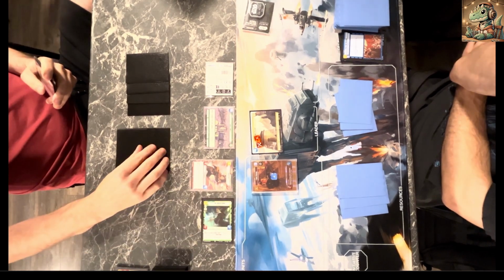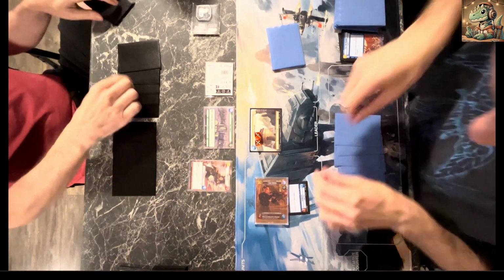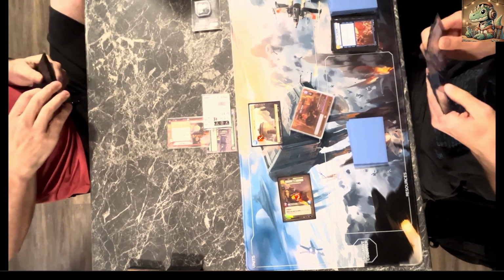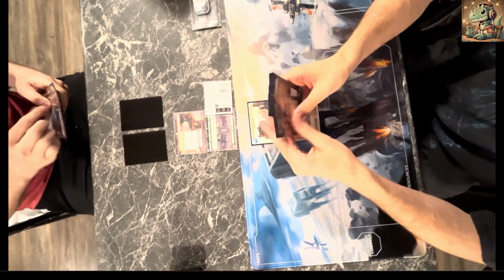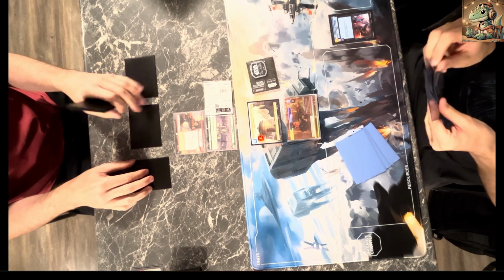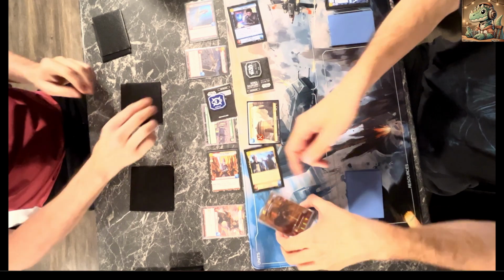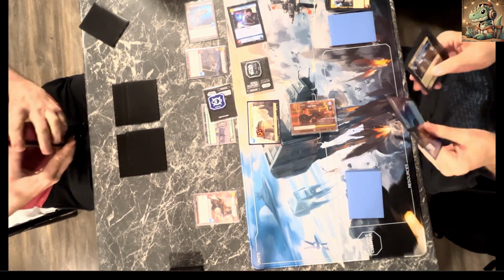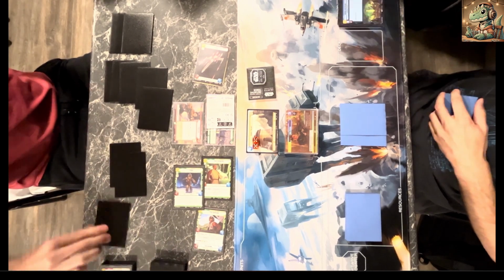Han Command vs Iden Cunning – Local Finals Showdown! | Star Wars Unlimited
🔥 Win a Box Finals 🔥
On today's episode of Dinozor Gaming, watch as Han 2 Command hits his stubborn head over and over on the brick wall that is Iden Cunning. In this Star Wars Unlimited Win a Box tournament, Iden and Han go head-to-head in a tense, high-stakes battle between top-tier players fresh off the back of the Galactic Championships, heading into the PQ season!

Han2 Green vs Iden Yellow

🎯 This is must-watch gameplay for anyone preparing for the upcoming PQ season post Galactic Championships, featuring:

- Deep strategy and calculated plays

- Expert commentary and analysis

- Competitive mindset breakdowns

- High-level deck techs in action

💥 Whether you're here to improve your skills, scout the current meta, or just enjoy an epic duel, this match delivers.

🧠 What You’ll See:
– Full turn-by-turn commentary and breakdown
– Strategic insights from both players’ perspectives
– Critical decision points that shaped the match outcome
– Real tournament pressure in a championship setting

⏱️ Timestamps:
00:00 - Game 1
14:28 - Game 2

🎮 Become a better player with Dinozor Gaming,  your home for expert Star Wars Unlimited coverage, deck techs, and gameplay.